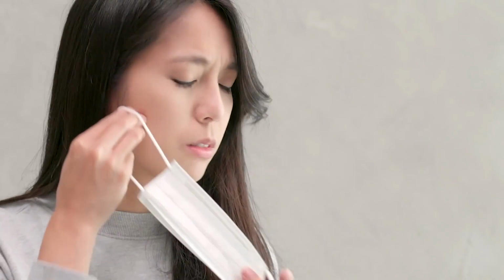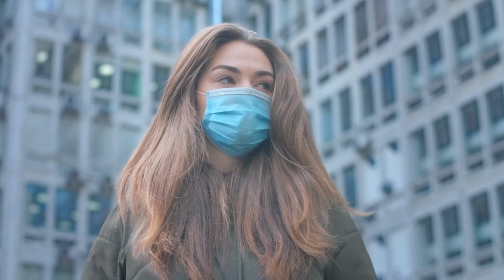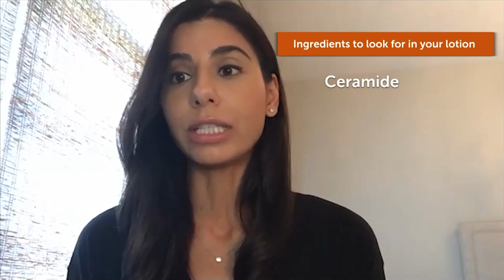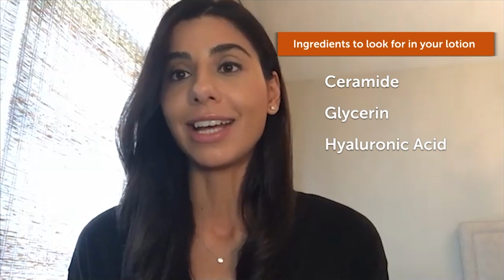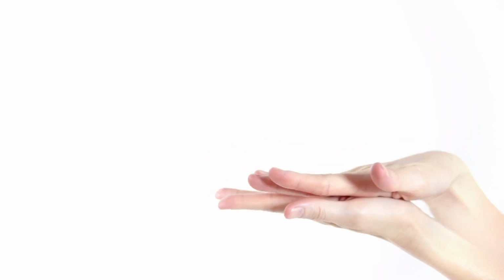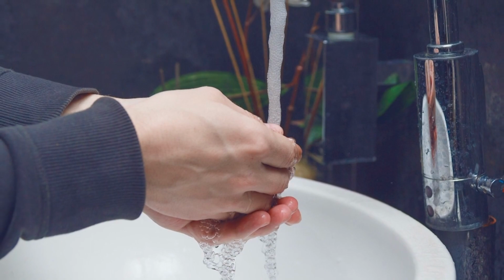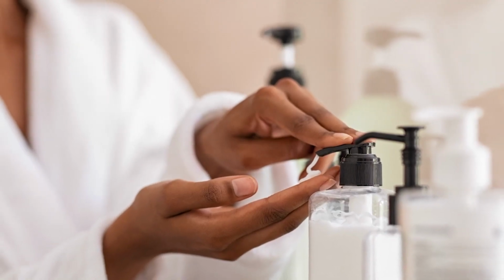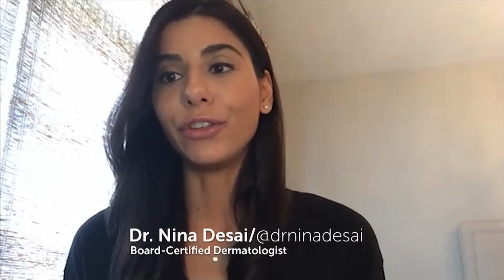MASKS and Quarantine Skin Reactions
Breaking out on your face now that you are wearing a mask all the time, or experiencing super dry hands from all the hand washing and cleaning?  Listen to my tips on how to combat these quarantine related skin issues.